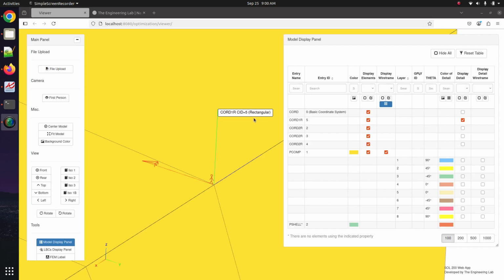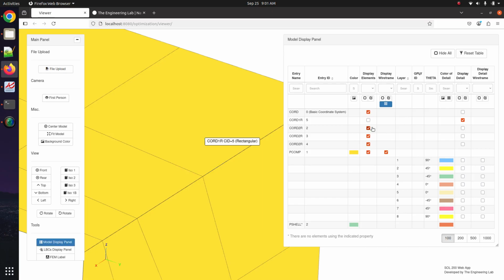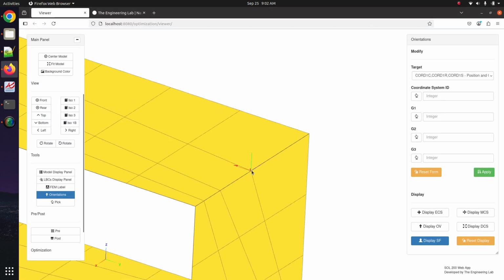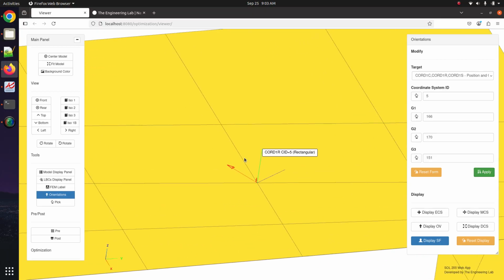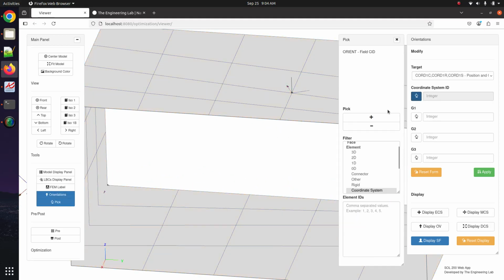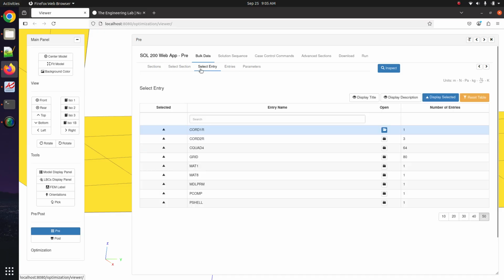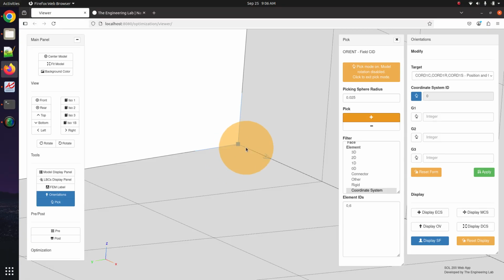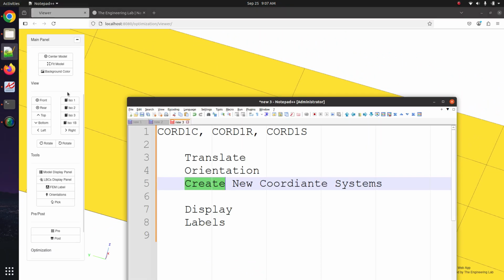How to create coordinate systems (CORD1C, CORD1R, CORD1S) for MSC Nastran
CORD1C, CORD1R, CORD1S

    Translate
    Orientation
    Create New Coordinate Systems
    Display
    Labels